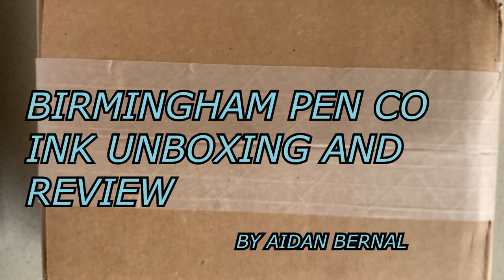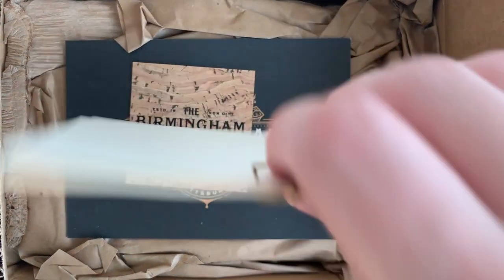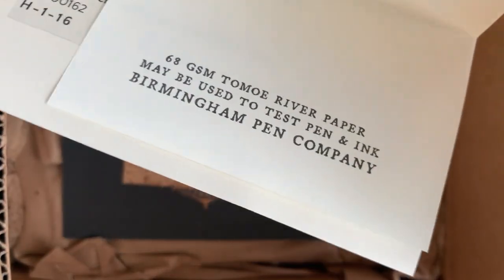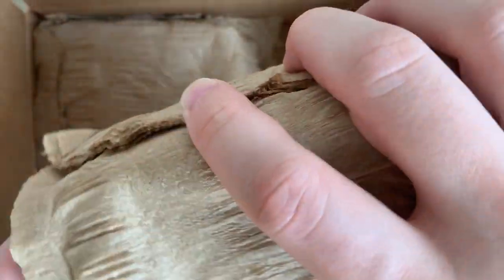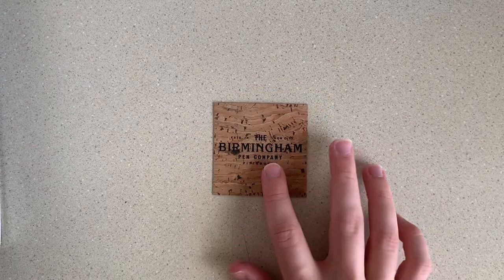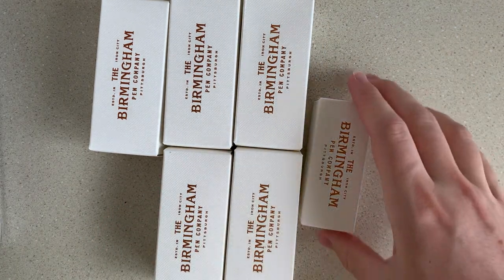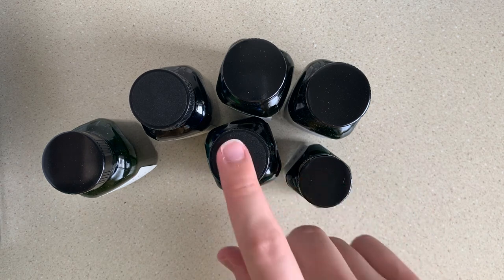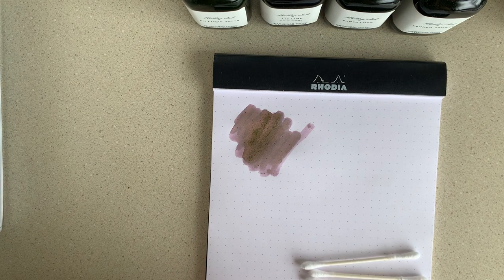Unboxing + Testing new Birmingham Ink colors